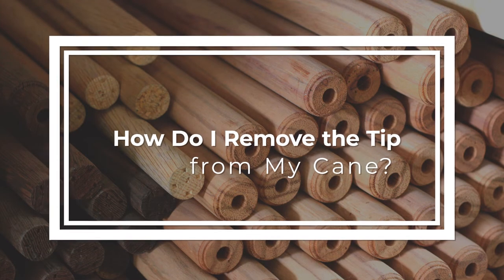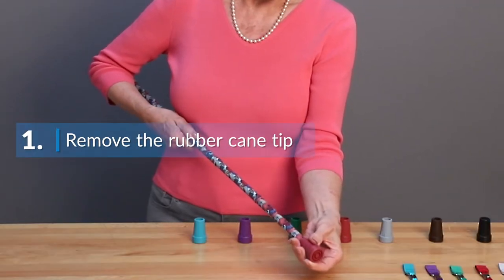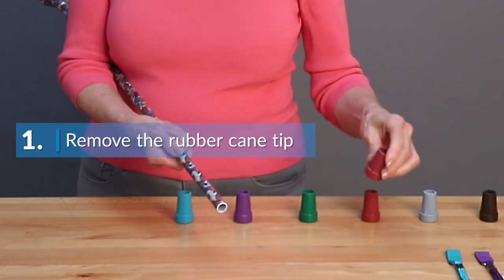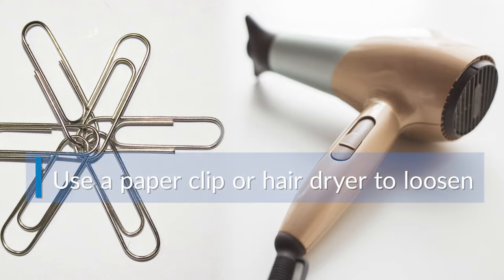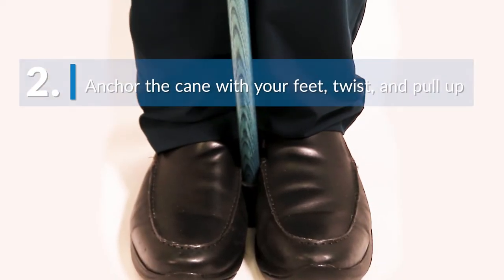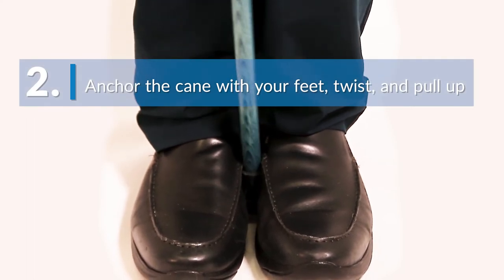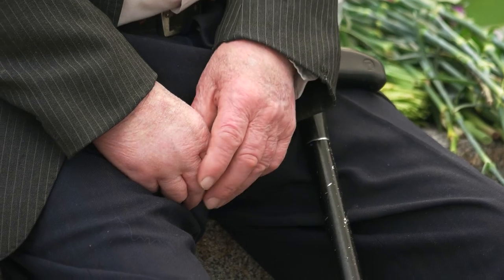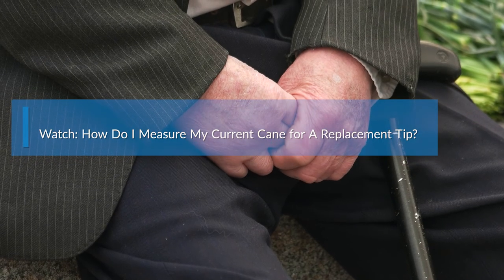How Do I Remove the Tip from My Cane?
In this video, we’re going to cover how to remove the tip from your cane.

The first step to remove the tip from your cane is to use a turning motion to twist and loosen, while holding the cane tip.

Please note that the rubber tip is not glued onto the cane.

If you’re having trouble removing the tip, we recommend using a hair dryer to heat the rubber material and make it softer, or use a heavy duty paper clip to break the suction between the tip and cane shaft, while being mindful not to scratch the shaft.

Try placing the cane on the floor and using your feet to anchor the tip in place while you twist the cane back and forth and then pulling up will usually do the trick.

And now you know how to remove the tip from your cane.

If you need help measuring your cane tip, please watch our How Do I Measure My Current Cane for a Replacement Tip? video.